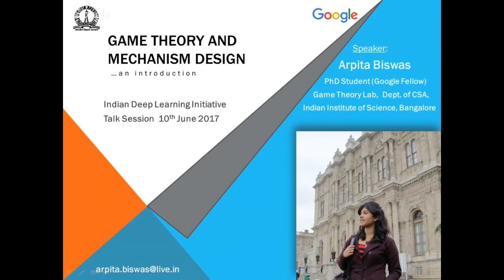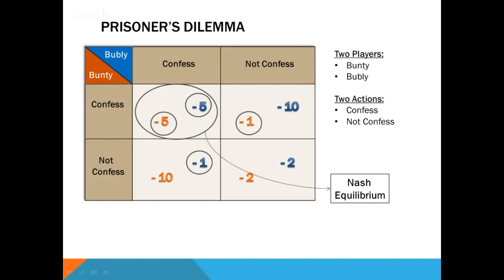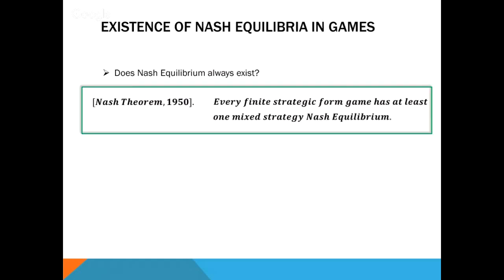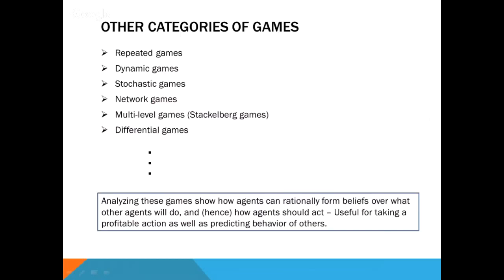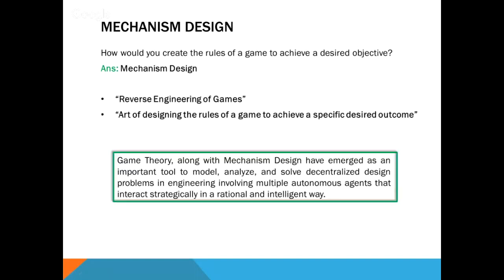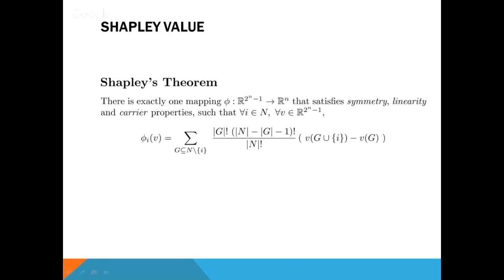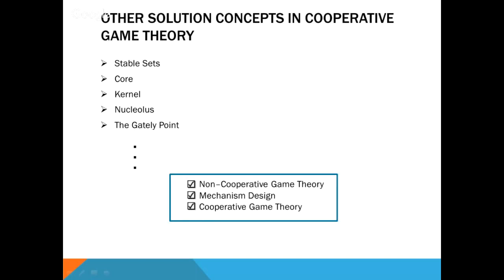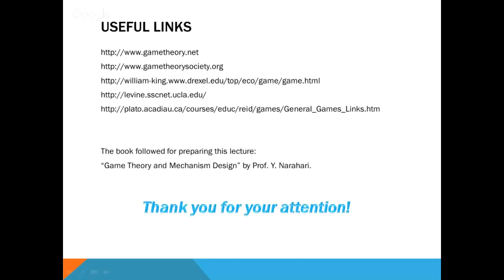A Brief Introduction to Game Theory and Mechanism Design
Game theory can be defined as the “mathematical framework for rigorous study of conflict and cooperation among rational and intelligent agents”. It provides general mathematical techniques for analyzing situations where two or more agents make decisions that influence each other’s utilities. On the other hand, Mechanism Design may be defined as “reverse engineering of games” or “art of designing the rules of a game to achieve a specific desired outcome”. The main focus of mechanism design is to design protocols that satisfy certain desired objectives, assuming that the individual agents will act strategically and may hold private information that is relevant to the decision at hand. In the second half of the twentieth century, game theory and mechanism design have found widespread use in various applications in engineering. In particular, game theory and mechanism design have emerged as an important tool to model, analyze, and solve design problems in engineering involving strategic autonomous agents. These problems become more interesting and challenging in the presence of unknown (and stochastic) parameters, whose values directly influence the utilities and desirable outcome of the social planner. Such problems arise naturally in real-world scenarios like online ad-auctions, crowdsourcing, smart grid etc.

This talk is intended to provide a basic introduction to Game Theory and Mechanism Design and some key concepts like rational behavior, dominant strategy, Nash Equilibrium, solution concepts in cooperative game theory etc. In addition, this talk will cover the mechanism design problem with strategic agents and learning parameters in the context of online ad-auctions. Apart from the huge range of online Game Theory courses, some books for beginners include:
* Roger B. Myerson. Game Theory: Analysis of Conflict. Harvard University Press, Cambridge, Massachusetts, USA, 1997.
* Martin J. Osborne. An Introduction to Game Theory. The MIT Press, 2003.
* Cesa-Bianchi, Nicolo, and Gábor Lugosi. Prediction, learning, and games. Cambridge University Press, 2006.
* Narahari, Y. Game Theory and Mechanism Design. World Scientific, 2014.

About the Speaker:
Arpita Biswas is a PhD student at the Department of Computer Science and Automation (CSA), Indian Institute of Science (IISc) since August 2016. She is a recipient of the Google PhD Fellowship 2016. Her research supervisors are Prof. Y. Narahari and Prof. Siddharth Barman. Prior to joining PhD, she worked as a Research Engineer at Xerox Research Centre India (XRCI) in the Algorithms and Optimization team. She completed Masters in Engineering from Department of CSA, IISc in 2014. Prior to which she completed B.Tech in Computer Science from Institute of Engineering and Management (IEM Kolkata).

Her broad areas of interest include Algorithmic Game Theory and Machine Learning. She has prior experience in multi-agent learning, incentive mechanisms, facility location problems, planning and scheduling etc. Thus far, she has worked on problems arising from real-world scenarios like online crowd-sourcing, resource allocation, dynamic pricing in transportation etc. The following links contain further information about her research: